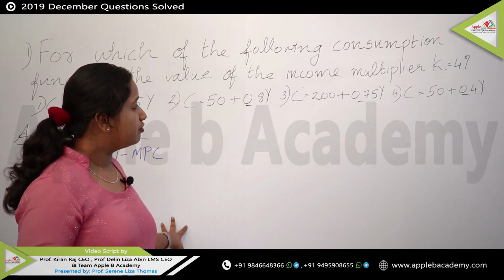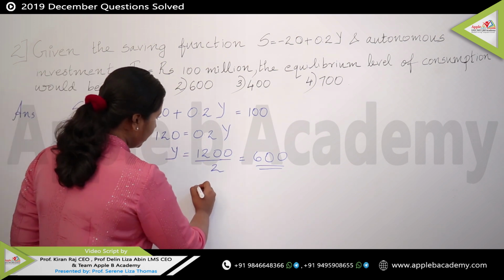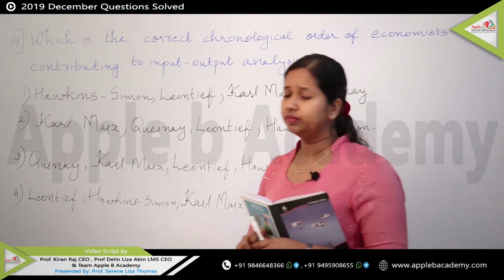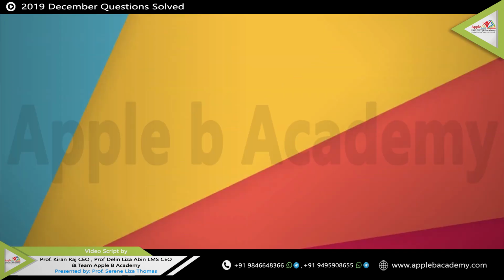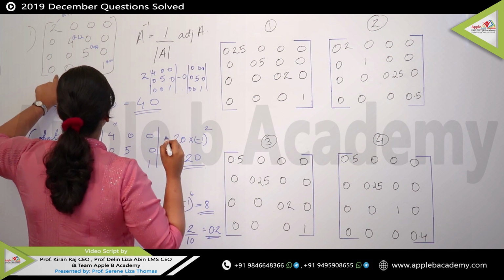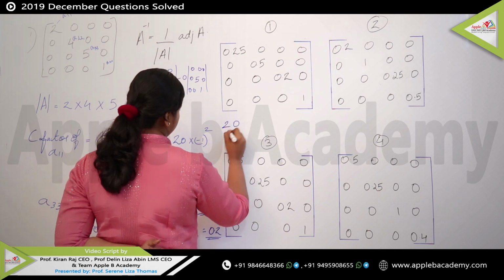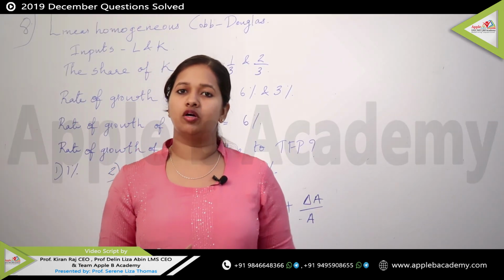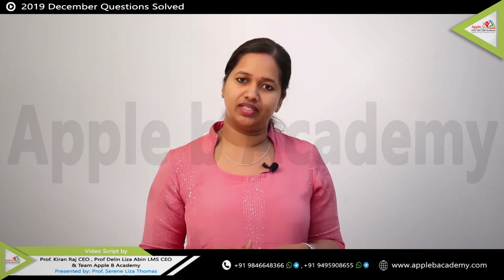NTA UGC NET ECONOMICS -MATHEMATICAL ECONOMICS -2019 DECEMBER QUESTIONS SOLVED- JOIN OUR ONLINE CLASS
📚 📚 NTA UGC NET JRF ECONOMICS / COMMERCE / PAPER 1 / MANAGEMENT - Intensive Coaching As per Newly introduced Online format and 🌟 🌟 REVISED SYLLABUS🌟 🌟 in Kerala -  📚 📚

Number 1 Academy in terms of number of students Qualified.
🌟 Last 3.5 years overall Results - 300 + NET & 40+ JRF

🍎 Multiple time qualified experienced faculty with remarkable track record.

Practise more & Get it right - we provide a wonderful classroom opportunity to practise online NTA UGC NET Exams with exact similar software